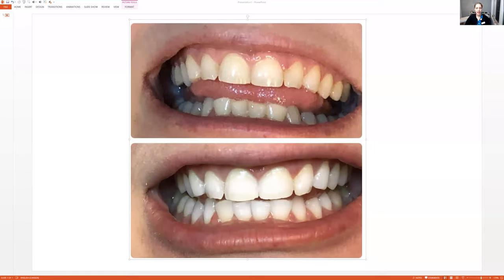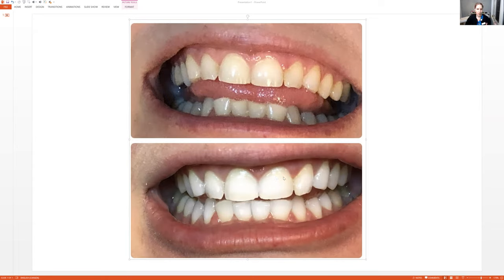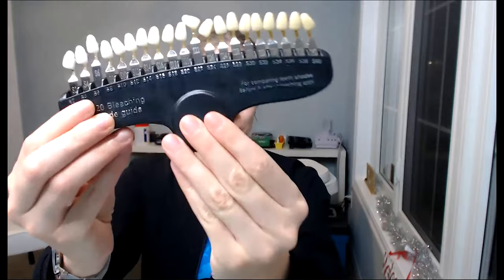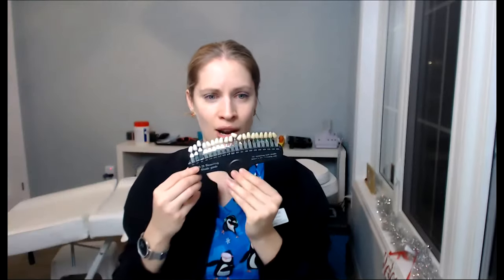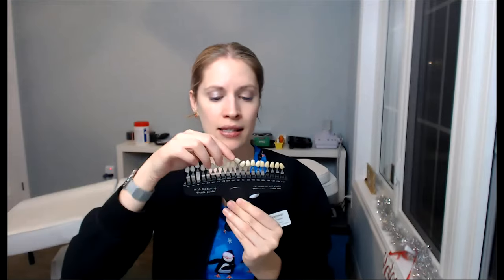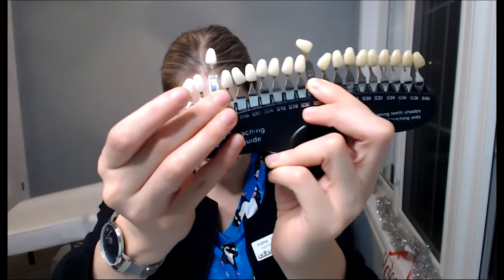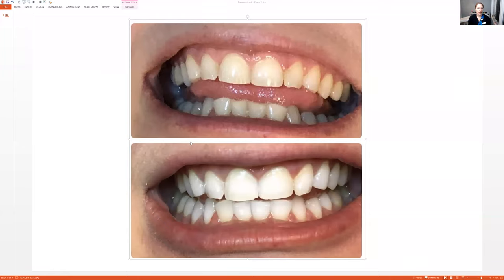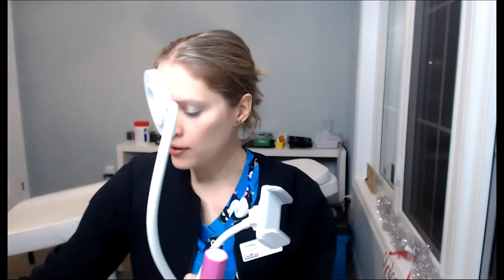How I Do In Office Whitening + Before and After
Hygiene Studio in St Thomas and Mobile Options